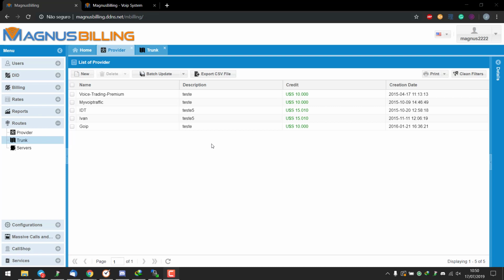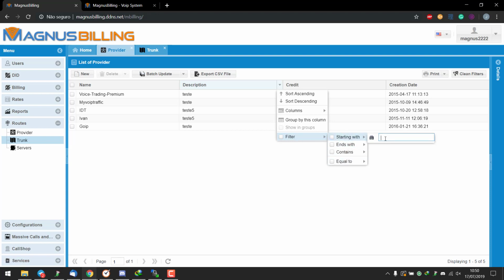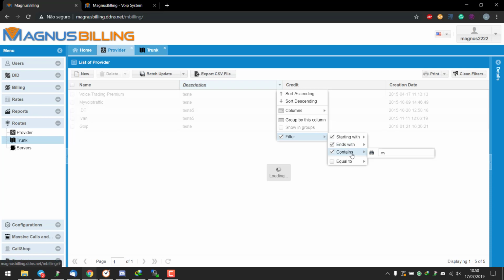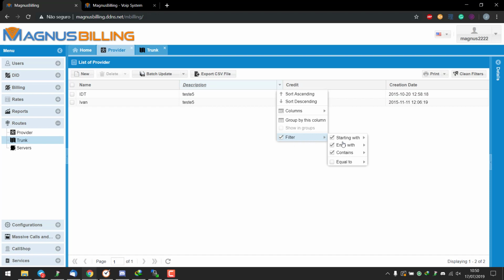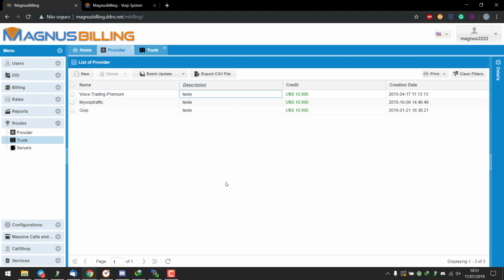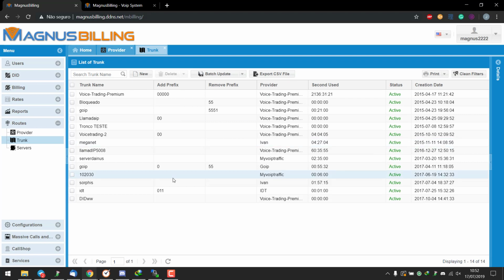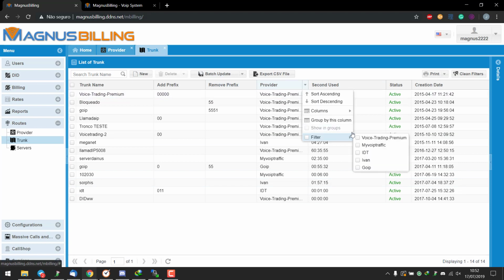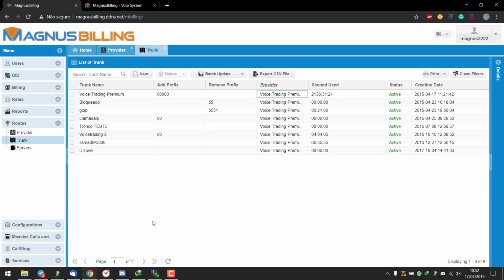MagnusBilling Filters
asterisk voip softswitch The MagnusBilling project was born in 2006 and was a commercial product until its 4th version. In 2015 the project became OpenSource in order to become even better with the help of other people and provide a great billing system for everyone. Since its first version, MagnusBilling Open-Source Billing System uses ExtJS, Yii Framework and Asterisk. Come take part in this incredible community!

Telegram: The MagnusBilling project was born in 2006 and was a commercial product until its 4th version. In 2015 the project became OpenSource in order to become even better with the help of other people and provide a great billing system for everyone. Since its first version, MagnusBilling Open-Source Billing System uses ExtJS, Yii Framework and Asterisk. Come make part of this incredible community!